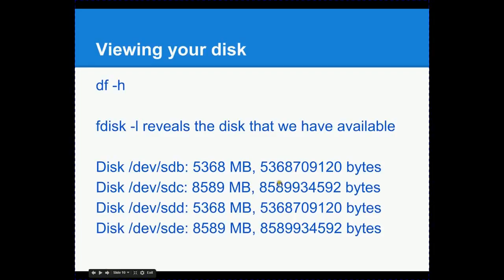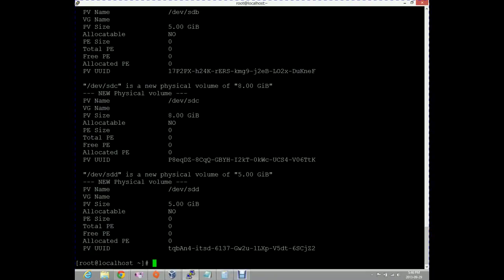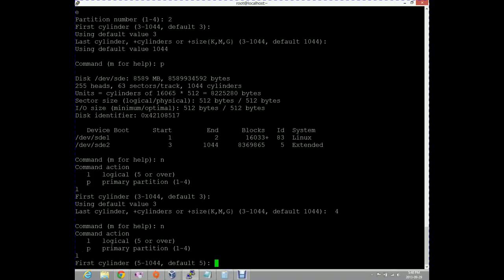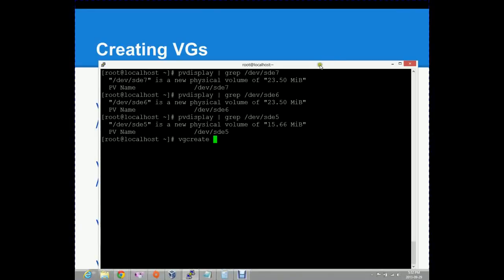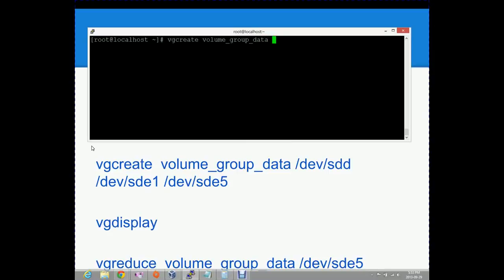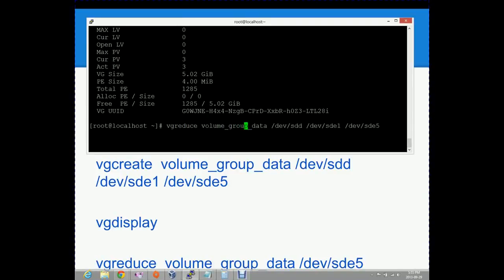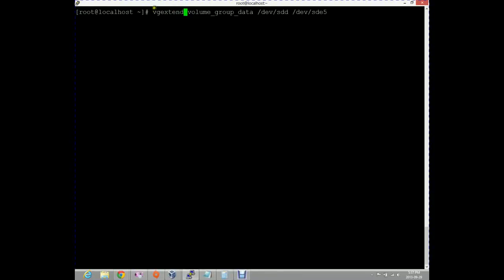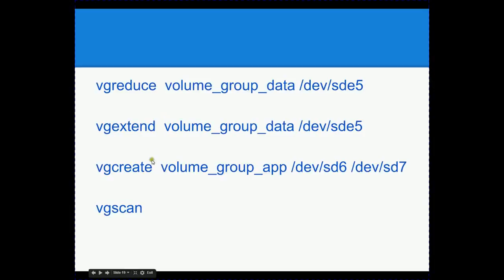RHEL Linux Volume Manager LVMEXT4 pt2